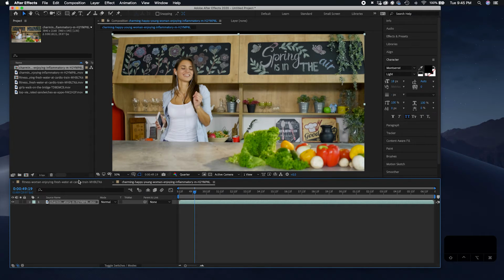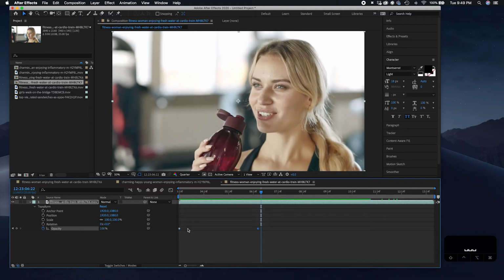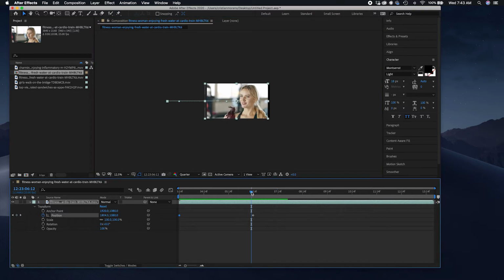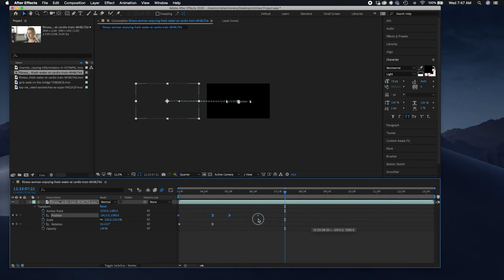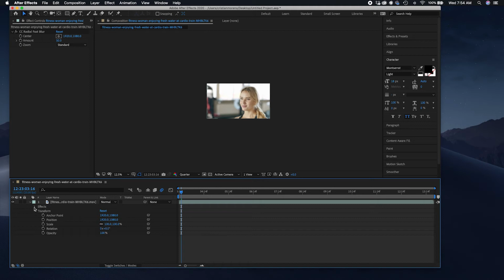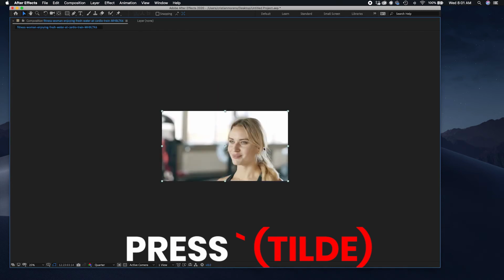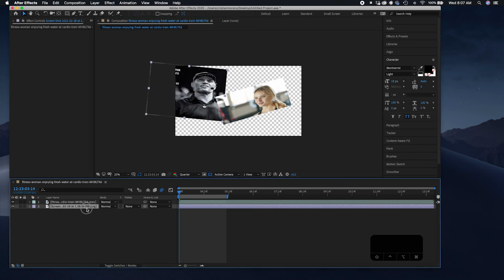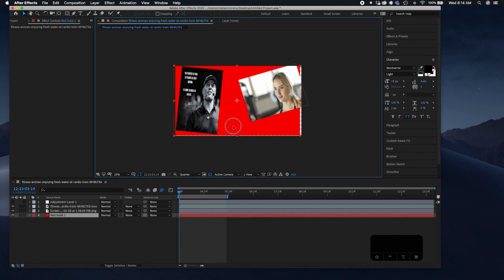How to animate Video or Photos In After Effects 2021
In this video i'm gonna walk you through the basis of animating video or photos using keyframes and many more tools in After Effects.

LET’S CONNECT